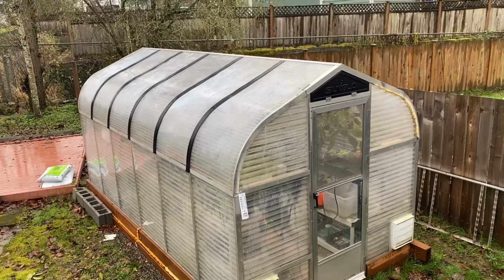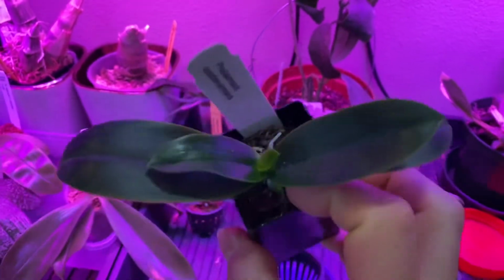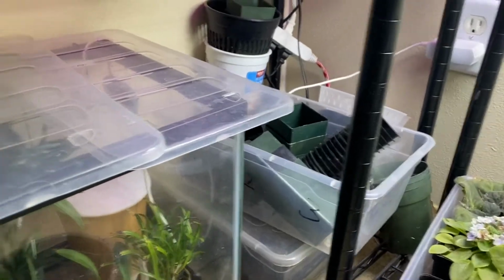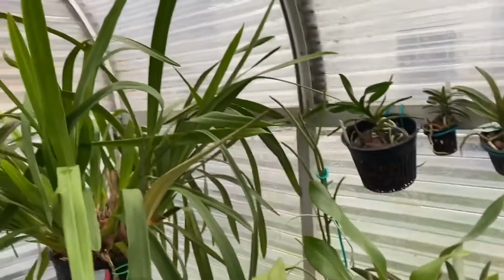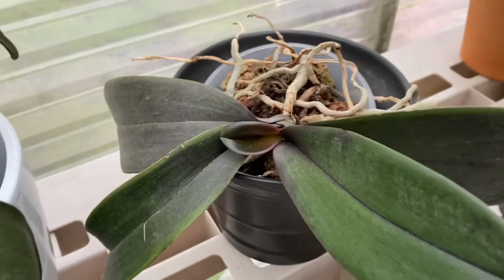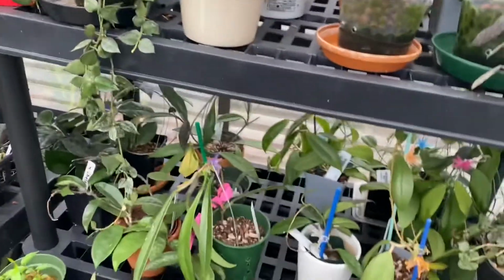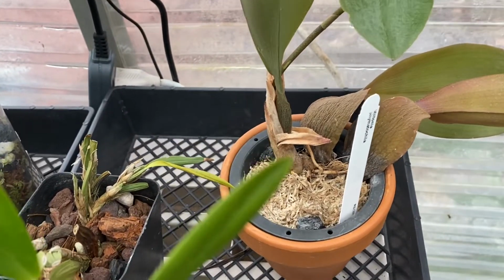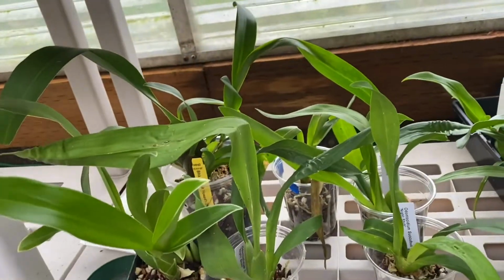Happy new year! New blooms and recap of 2020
Bye 2020! Hello 2021! I wish all of you better new year!
In this video, I would like to share some new blooms and what I learned in 2020...

We live in West side of Washington state USA
Zone 8 (b)
We have vivid 4 seasons but all in all, kinda mild climate.

Help my hobby and this channel going by visit my eBay account! 😏

Now officially up and running, my orchid retail store is called “Orchids by the Lake”!

All music in this video is by Pon Pon Dash (My band)